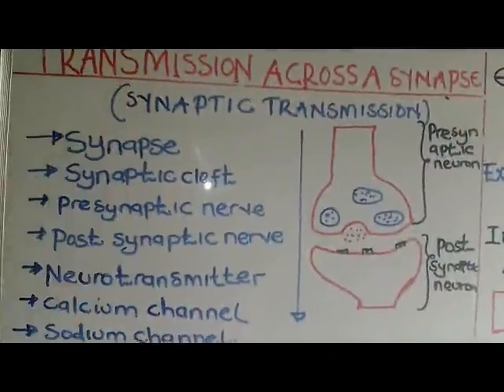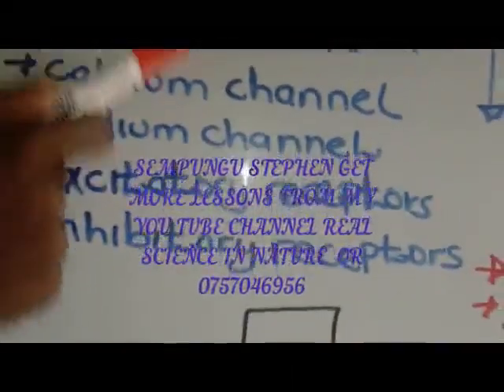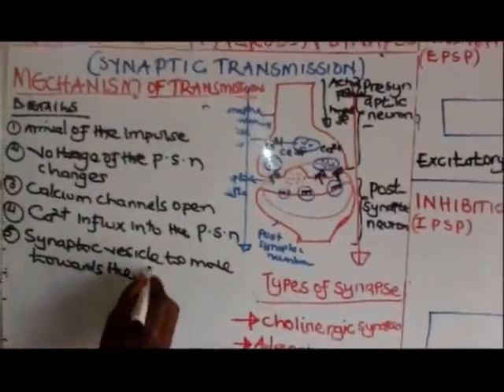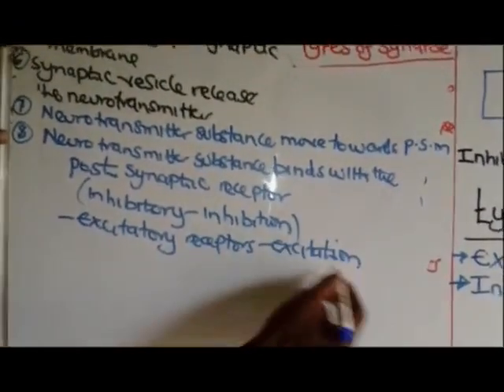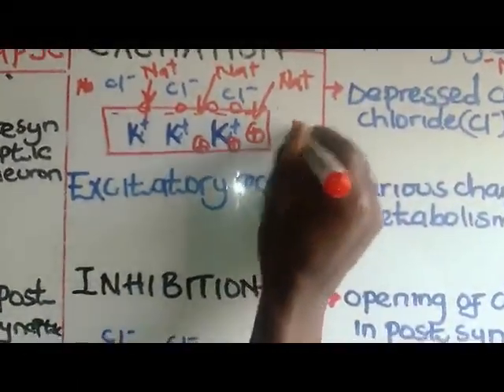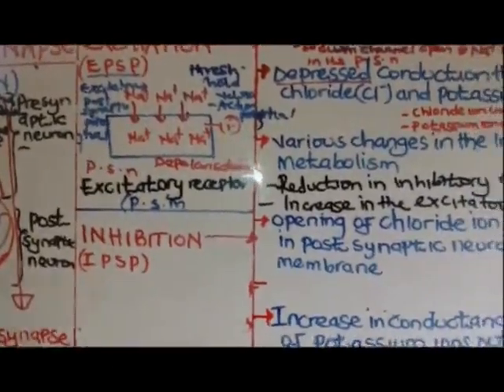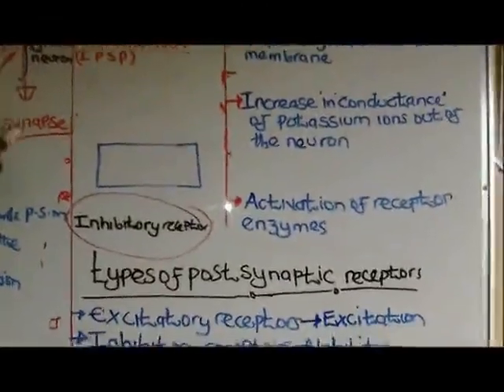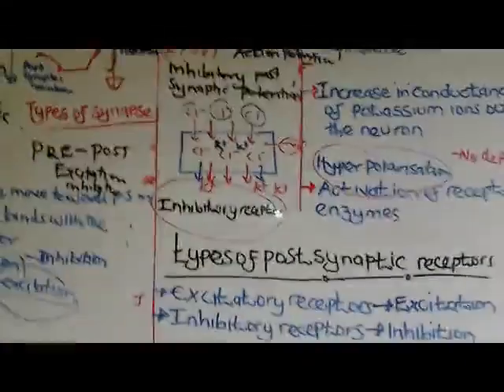Synaptic transmission by Sempungu Stephen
A level biology(coordination in animals)